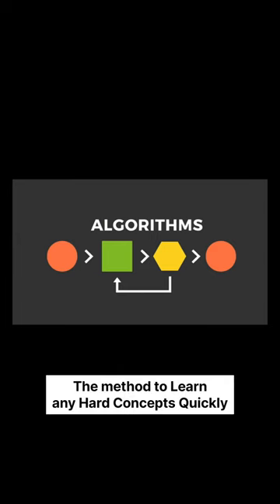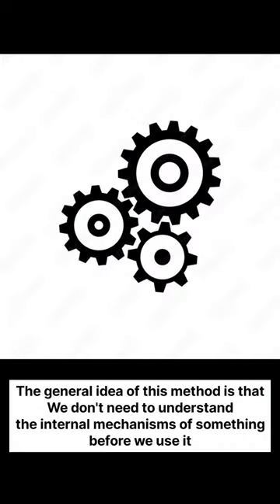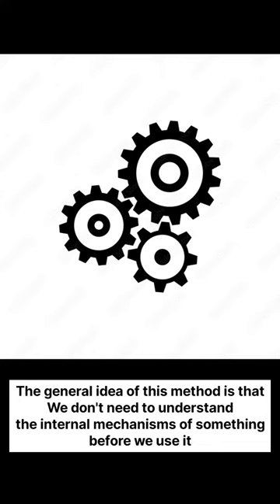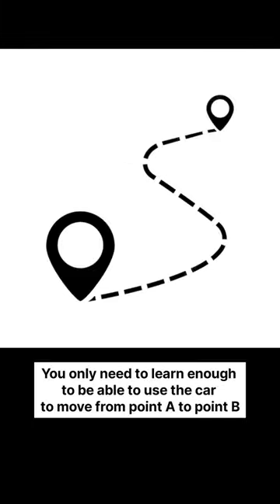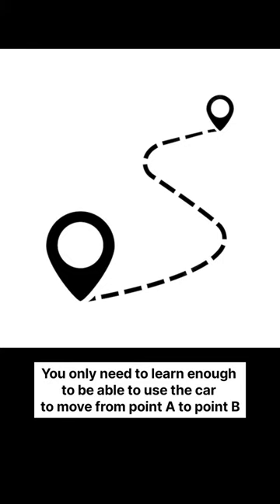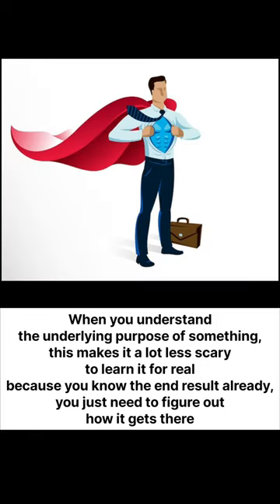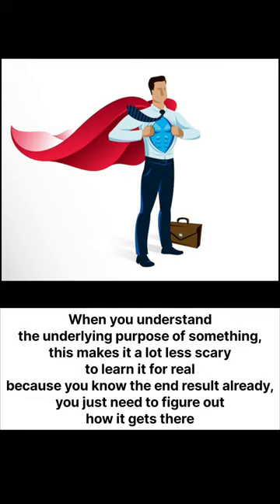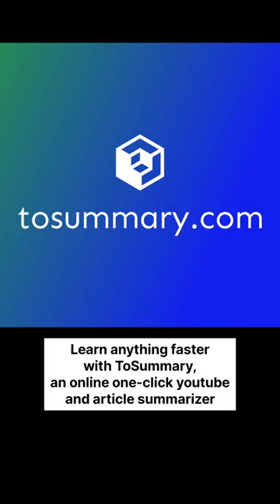Using blackbox method to understand hard concept quickly.